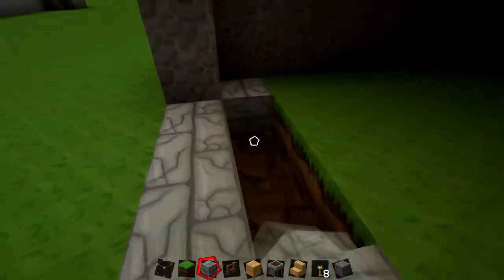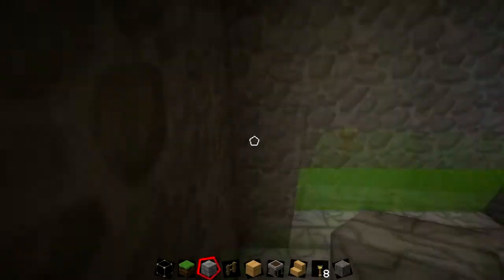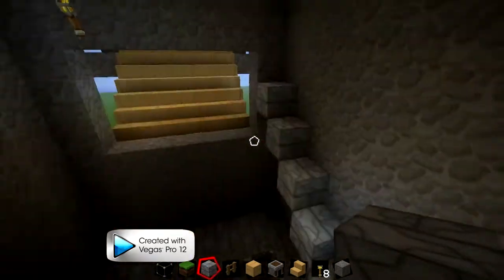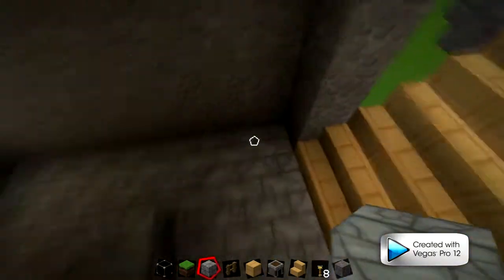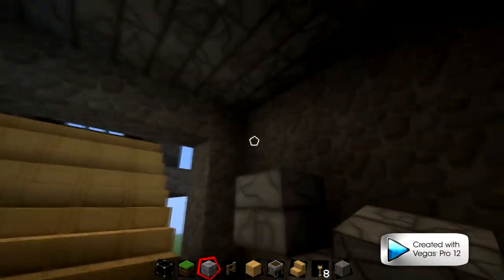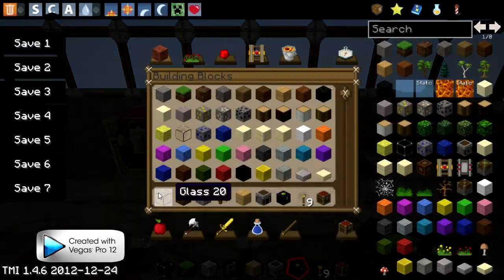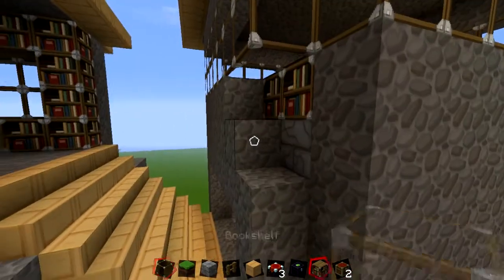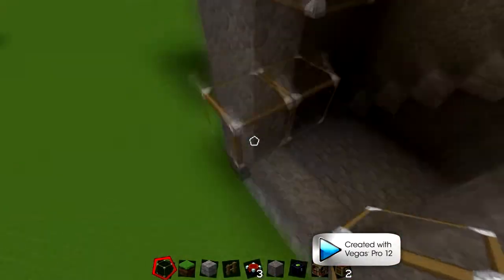MInecraft Let's Build a Kingdom #6 Mage Tower #2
Hey guys hope you enjoy sorry about how i am filming in 1 person but enjoy!!!